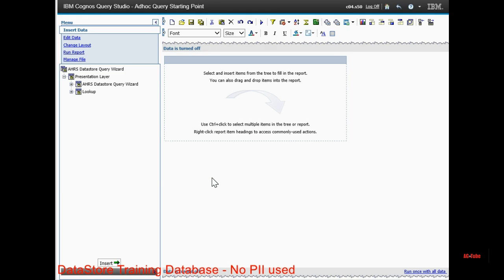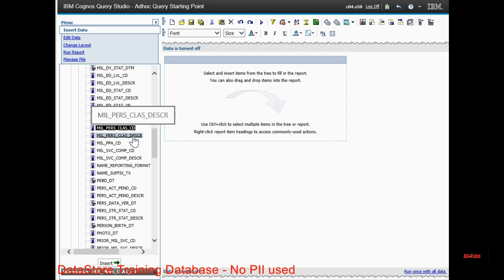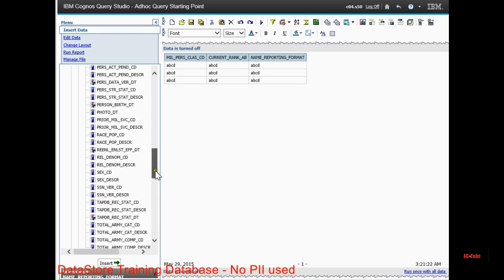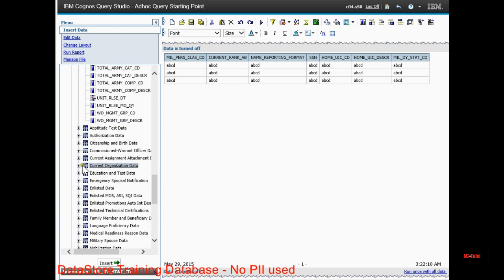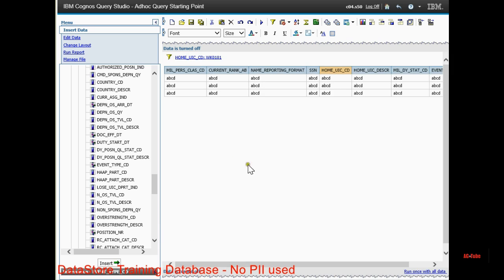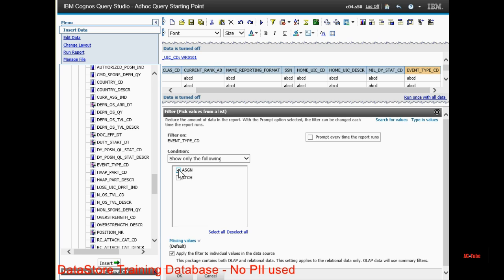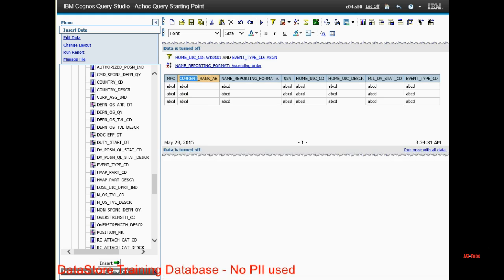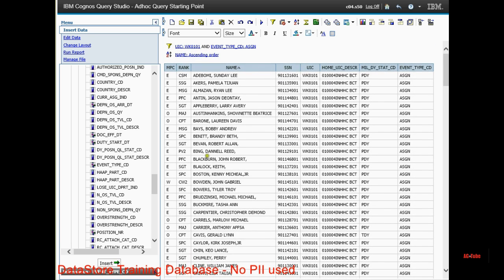Datastore - Basics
Demonstration on the basics of building a query in Datastore.